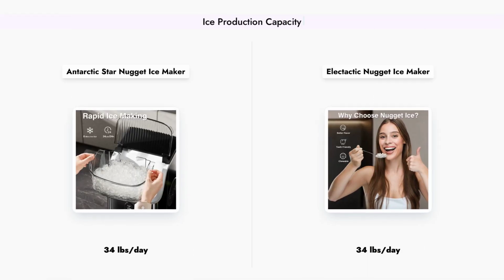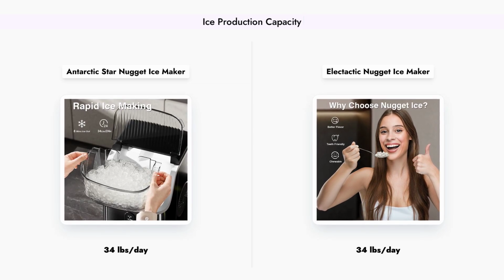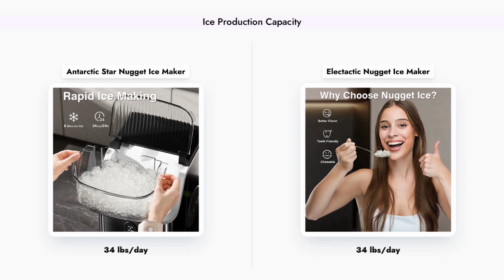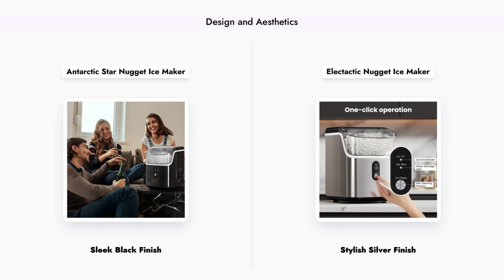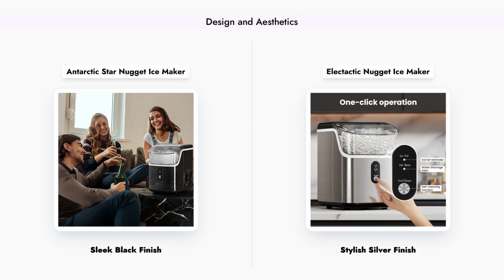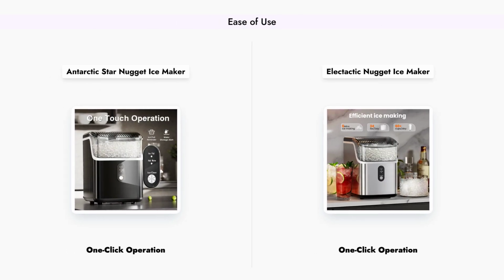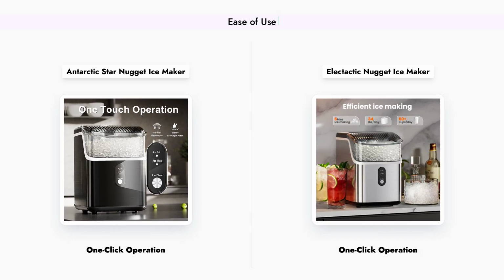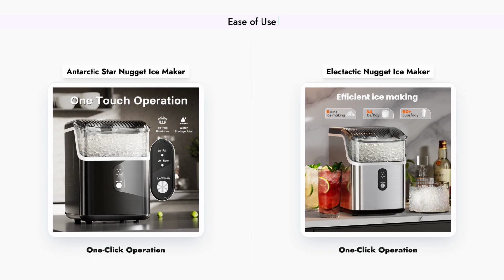🥤 Nugget Ice Maker Comparison: Which One Is Better? 🔍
Discover which nugget ice maker is the best for your home or office! We compare the features, performance, and ease of use of these two popular ice machines to help you choose the right one for your needs. Use these links for the best price and enjoy chewable pellet ice all summer long!

00:00 Introduction
00:29 Ice Production
00:51 Design
01:15 User Experience
01:39 Conclusion